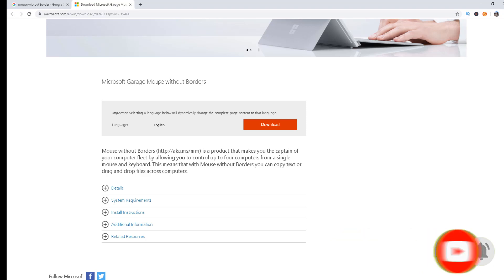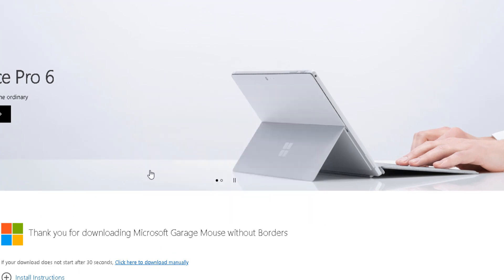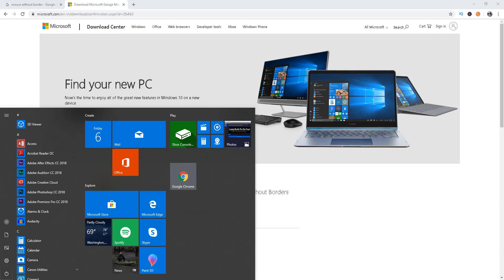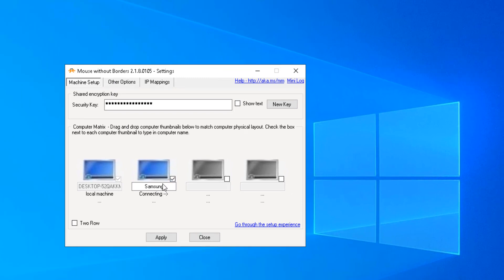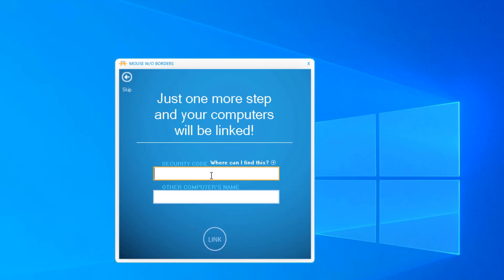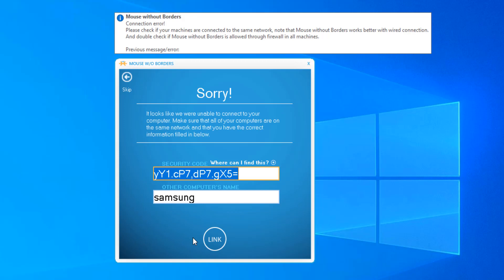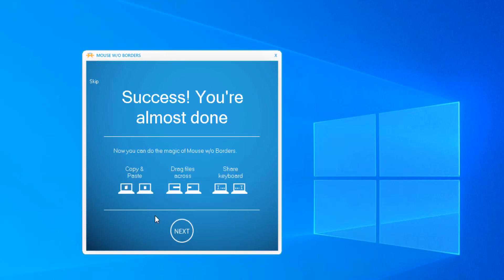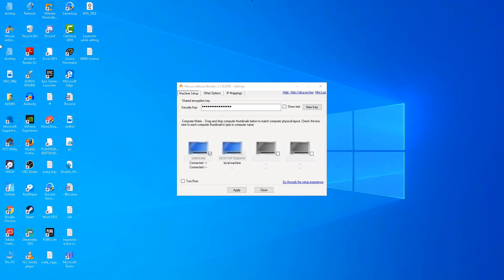How to use Mouse without borders for multiple computers Windows 10 | Mouse Without Borders Setup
So if you are a person who managing multiple computers at your home or office and managing those with different keyboards and mouse.

sometimes it is difficult to manage those computers with different keyboard and mouse and hence there could be a frustration to use multiple keyboard and mouse.

so hello guys this is nilesh kamble and in this video we are going to setup something which will make you use one single keyboard and mouse.